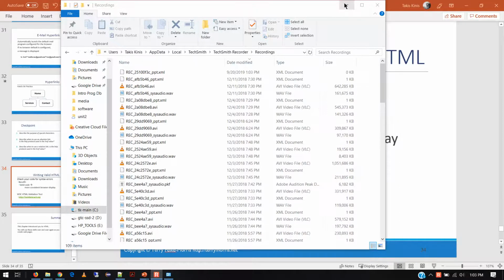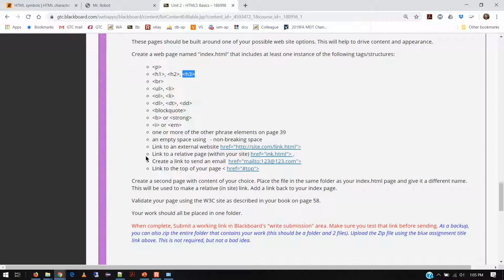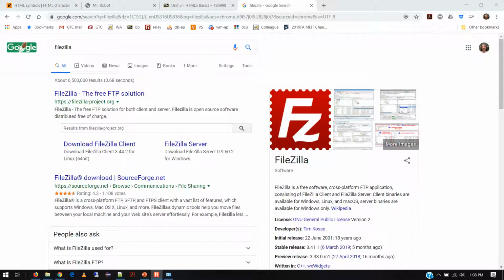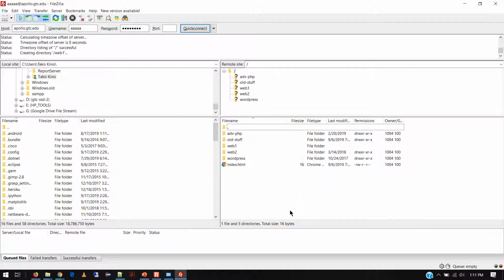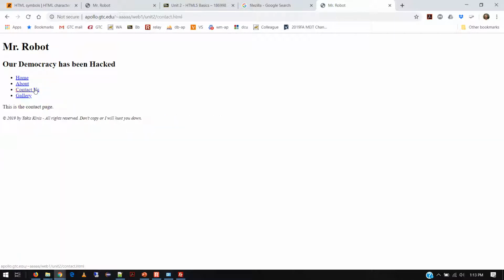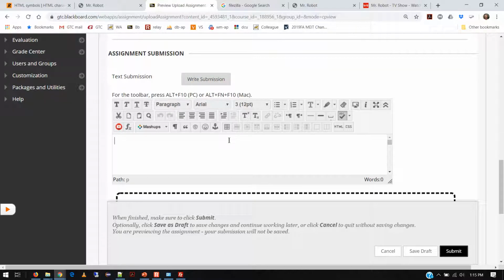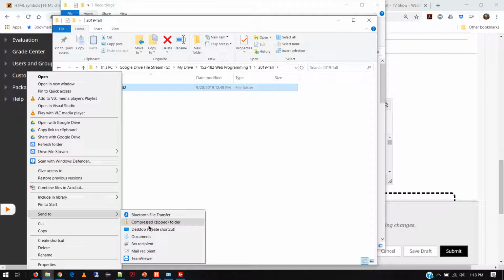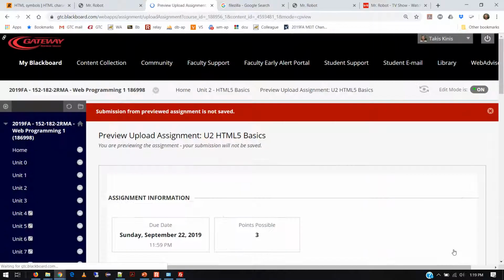Web Programming 1 - How to turn in homework - Fall 2019